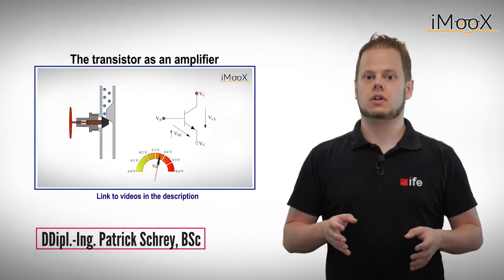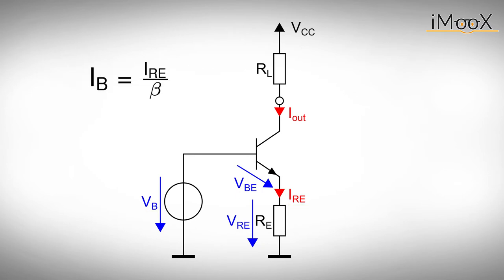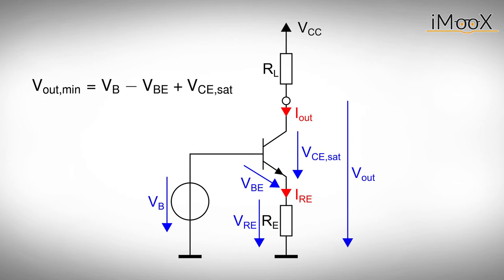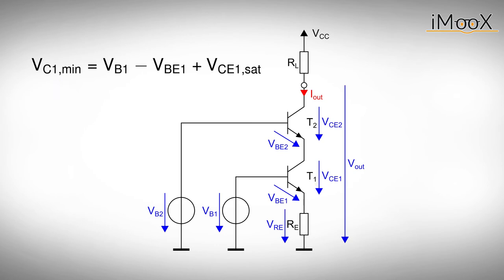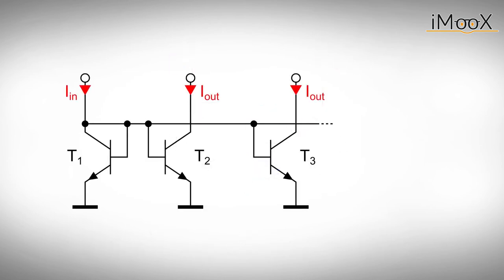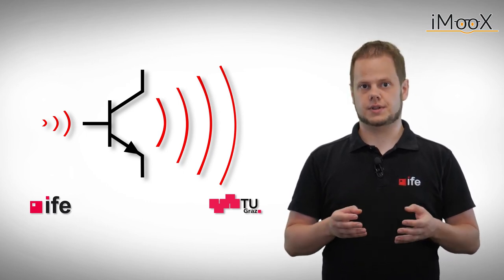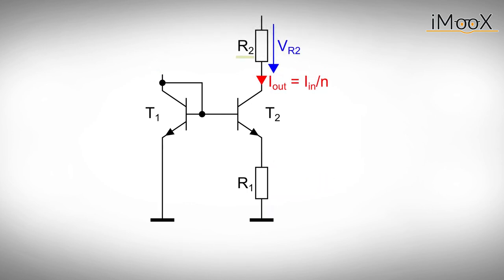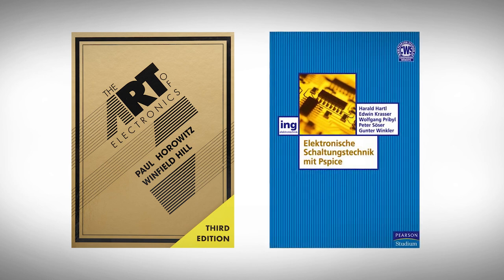Transistor Circuits - Current Source, Current Mirror, Voltage/Bandgap Reference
We cover some basic transistor circuits, like current sources, current mirrors, and band gap voltage references. This includes their principle operation as well as some important characteristics. Some additions to improve the performance of our circuits are also discussed in this video.

Chapters:
0:00 Intro
0:40 Current Source
5:51 Current Mirror, Wilson Current MIrror
8:32 Voltage/Bandgap Reference
11:27 Conclusion